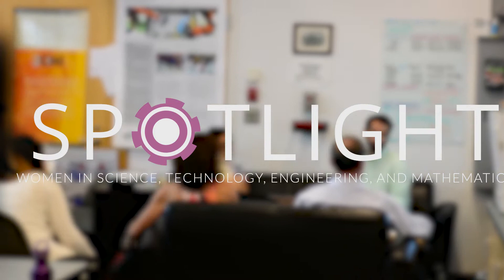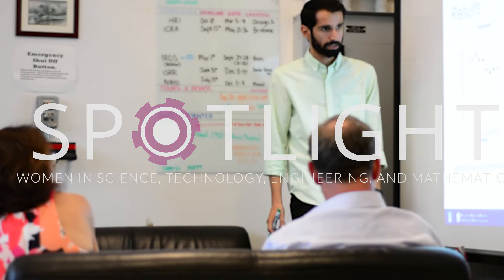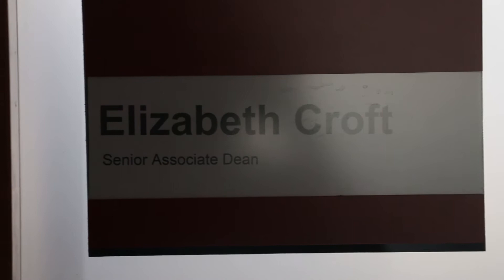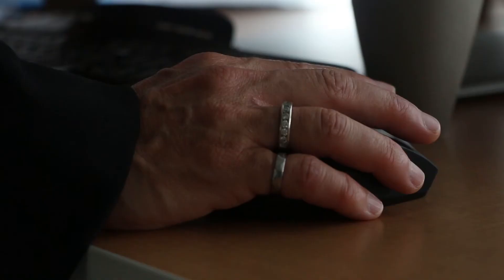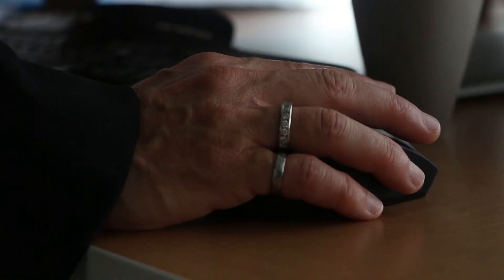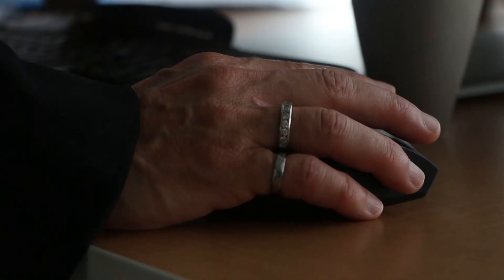Spotlight: You're Invited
“I want you to know that everyone in the company is thinking about you and cares about you.” That’s what the president of the first company Dr. Elizabeth Croft ever worked for told her on December 6, 1989 after finding out about the École Polytechnique Massacre. That simple action helped Dr. Croft feel welcome as an engineer and set her on a lifelong mission to make others feel welcome too.

Spotlight is a series from Geering Up Science & Engineering for Kids and eng•cite made with the support of Science Literacy Week. See Spotlight’s other stories:

Thanks to Actua and our all sponsors for making Geering Up possible!